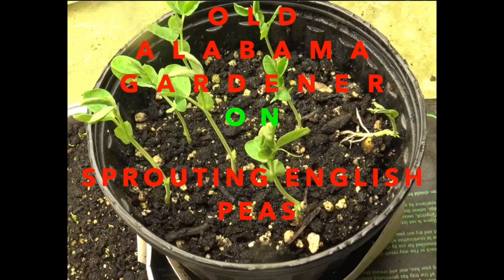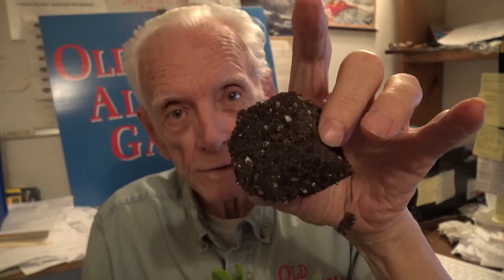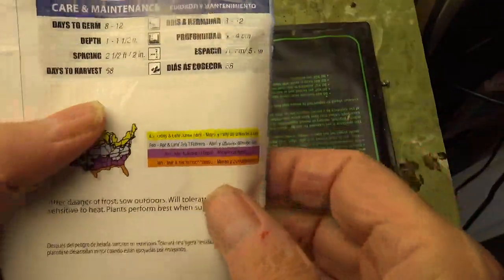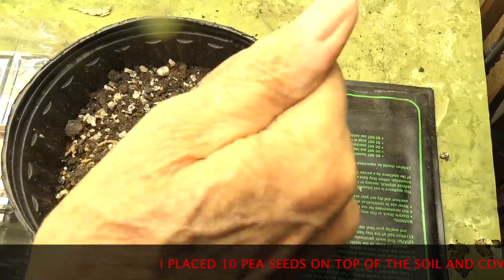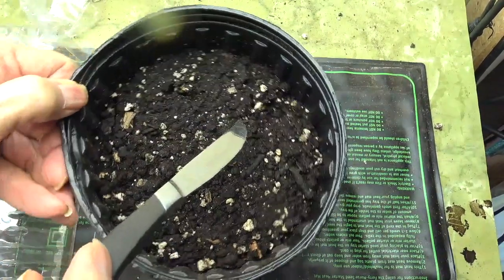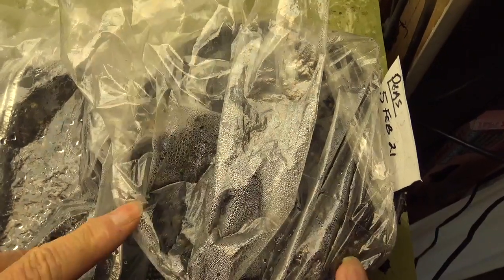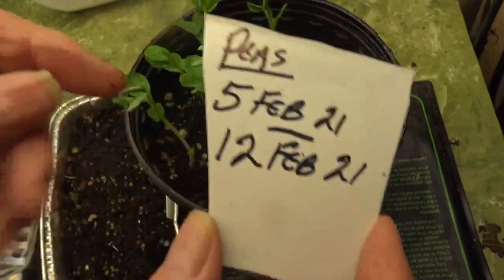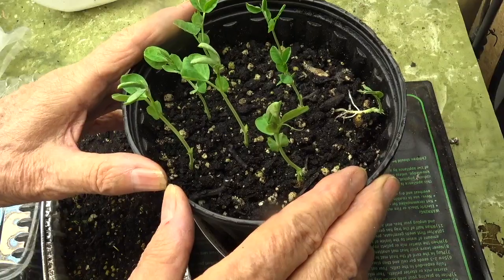PEAS GROWING - GROWING TRANSPLANTS **EXPERIMENT** (OAG)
THIS VIDEO IS ABOUT HOW TO GROW ENGLISH PEAS FOR TRANSPLANTING.
When the soil is cold and wet, pea seeds tend to rot instead of sprouting.  Transplanting is one way to avoid that and still produce a good crop of fresh peas.  It is important to get the peas growing before hot weather comes on.